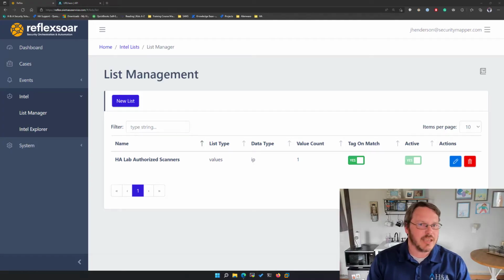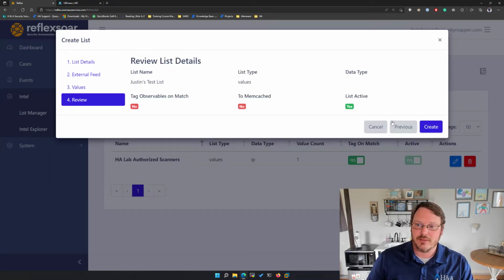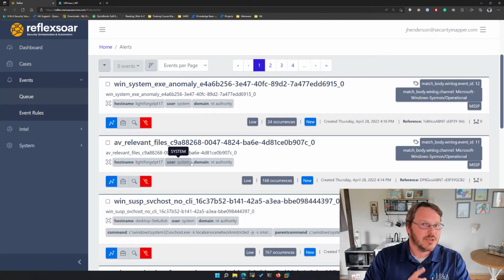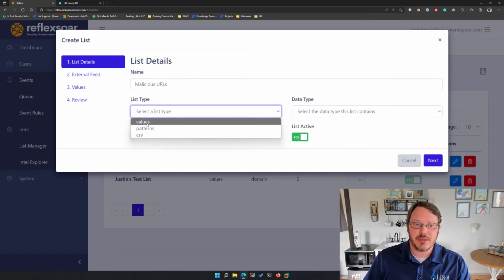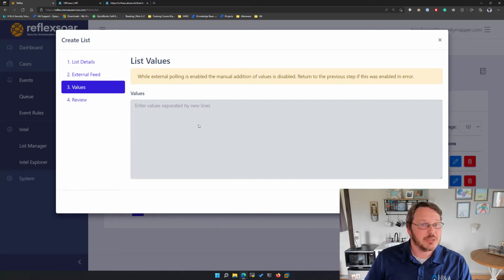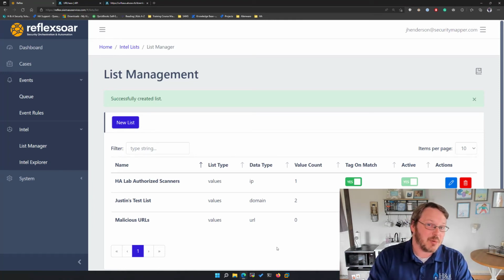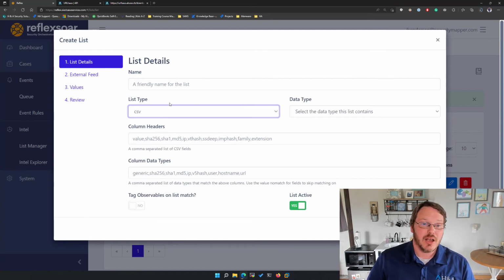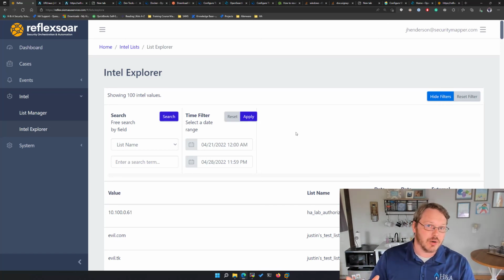ReflexSOAR - Automatic Correlation with Intel Lists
Intel lists are static or dynamic lists of content. They are useful for correlating and identifying known bad or malicious content such as URLs, hashes, etc. Intel lists are also helpful for automatic false positive reduction by correlating known benign or authorized use cases such as dismissing events caused by internal vulnerability scanners. The use cases are endless.

Static intel lists are user-managed lists. Dynamic lists are lists where content is automatically pulled and updated at a specific interval.